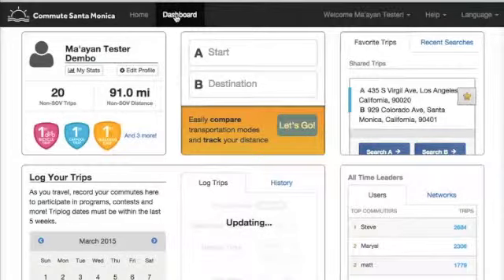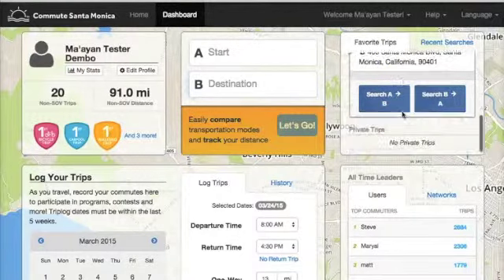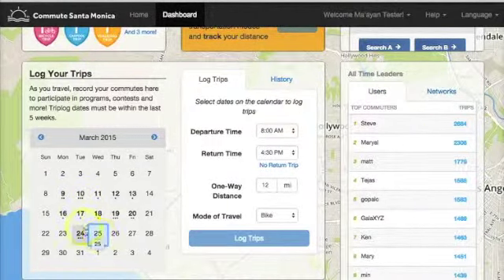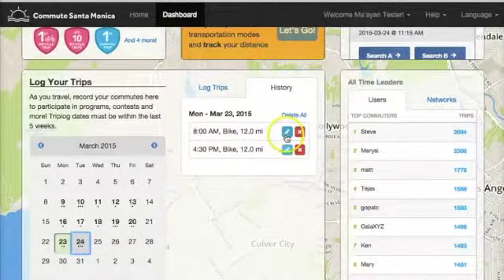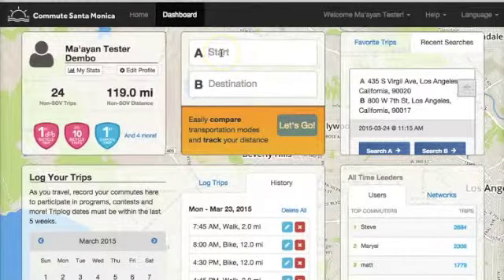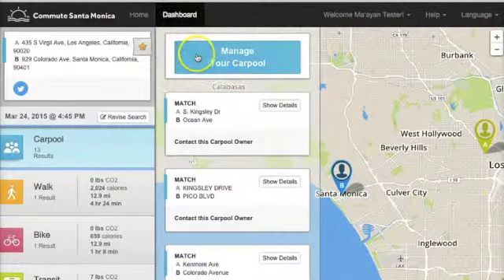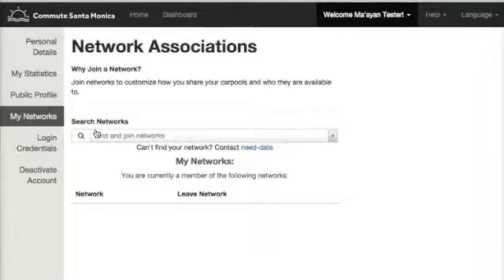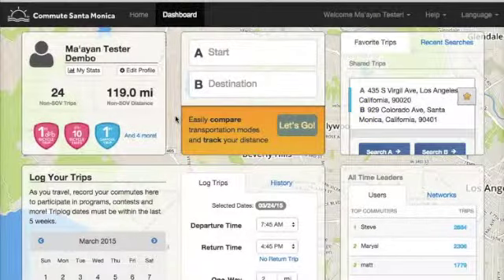RideAmigos Intro Video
Introductory Video for the RideAmigos CommuteSM platform.